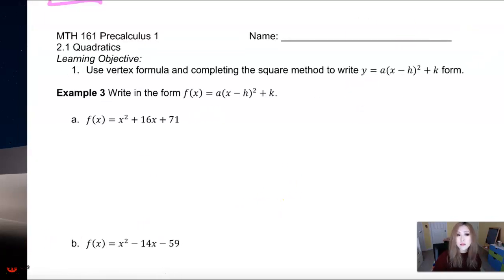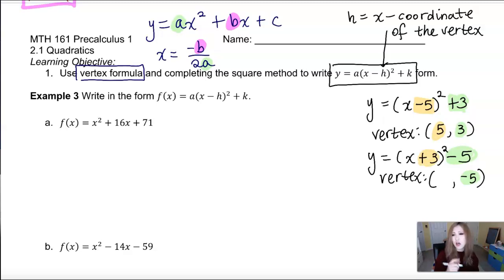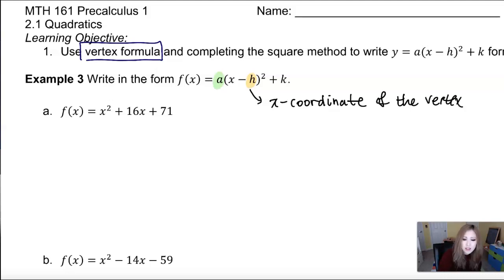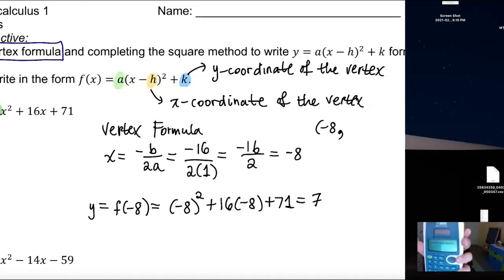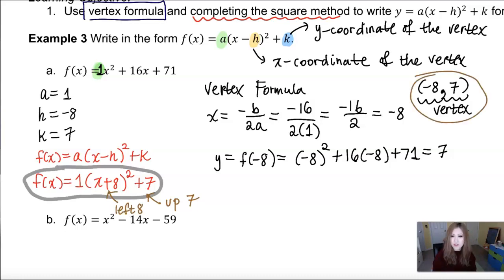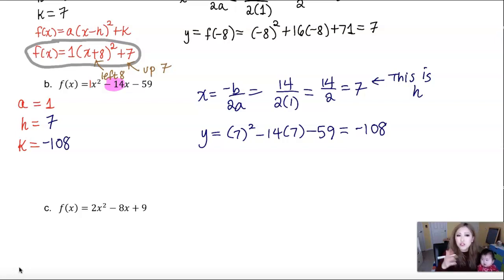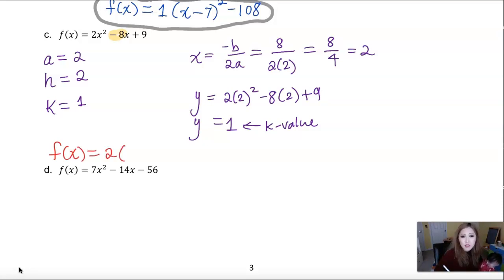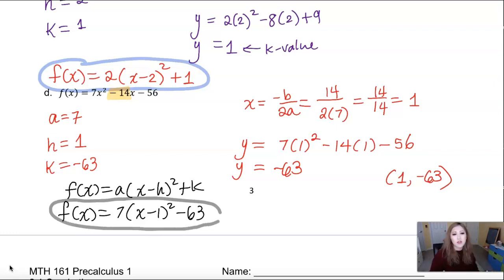MTH 161 Section 2.1 Using Vertex Formula to Rewrite Quadrati